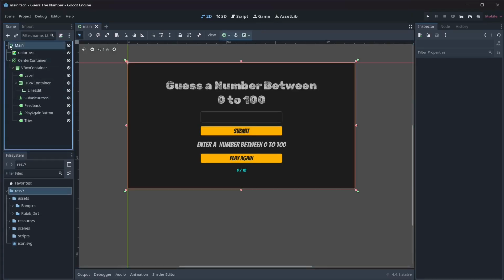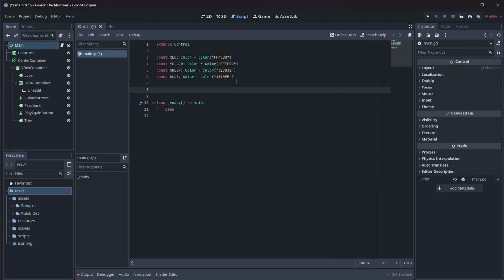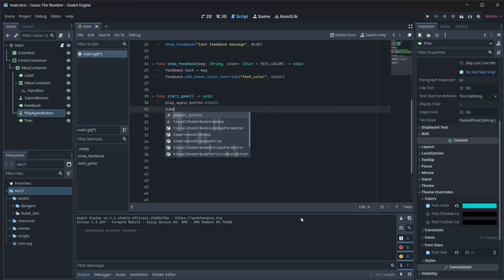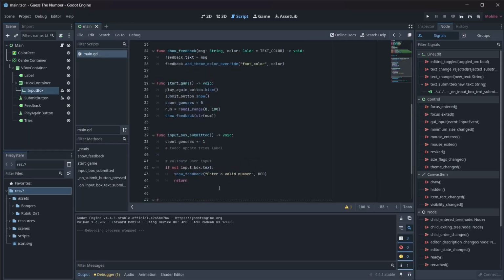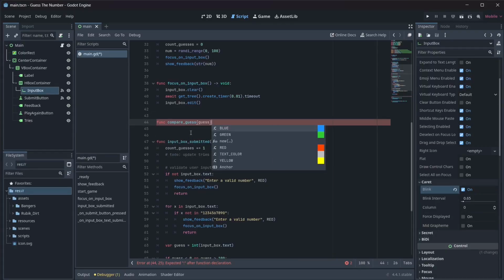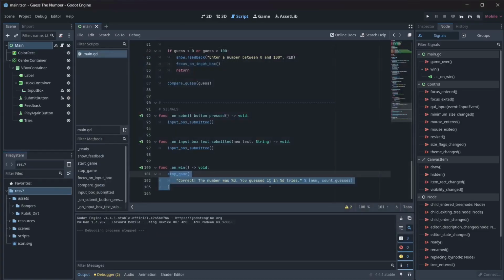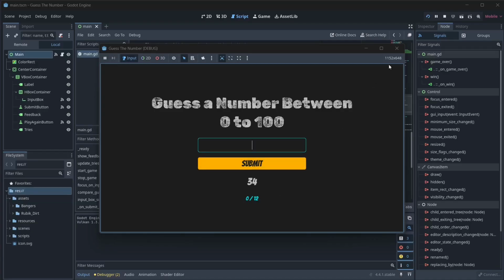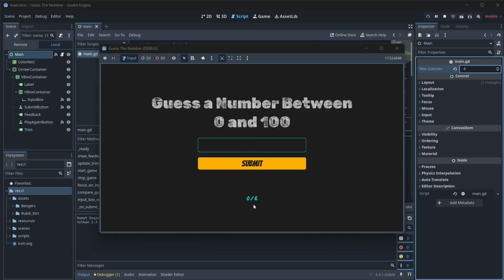Create a mini game with Godot 4 - Guess The Number Part 2 - Game Logic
Welcome back to Part 2 of our Guess the Number mini-series! In this episode, we dive deep into the game logic behind our Godot project — writing clean, efficient GDScript to power the gameplay.

Whether you're new to Godot or looking to sharpen your scripting skills, this tutorial walks you through everything from defining constants and functions to validating user input and handling signals.

💡 What You'll Learn in Part 2:
- Writing GDScript with constants, types, and functions
- Using the _ready() function to initialize your game
- Creating reusable functions for feedback and UI updates
- Handling button presses and text input with signals
- Validating player guesses and managing game state
- Auto-focusing input fields for smoother UX

🎮 Game Mechanics Covered:
- Random number generation
- Input validation (empty, non-numeric, out-of-range)
- Feedback display with dynamic color changes
- UI control visibility and interaction
- Attempt tracking and game restart logic

📦 Tools & Concepts Used:
- GDScript fundamentals
- Node referencing and scene structure
- Signal connections for interactive gameplay
- Styling and caret behavior for input fields

🚀 By the end of this video, your game will be interactive, responsive, and ready for the final polish in Part 3!